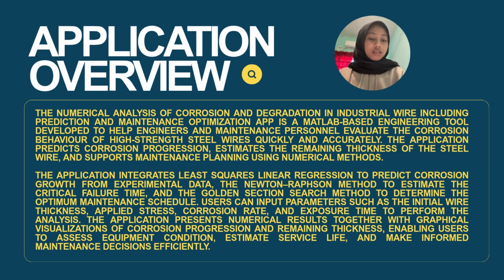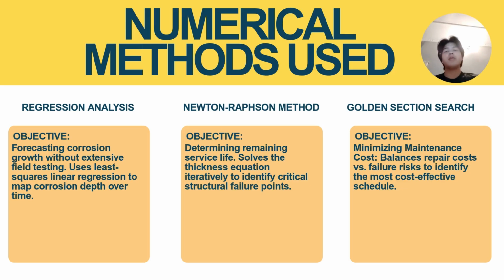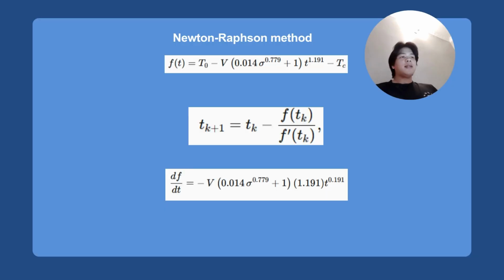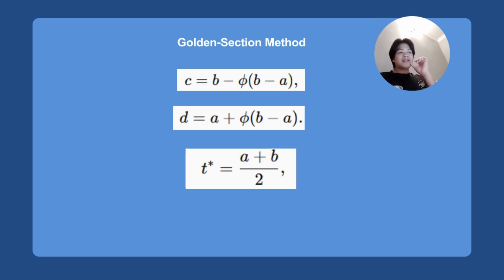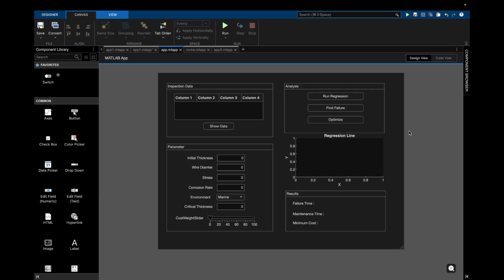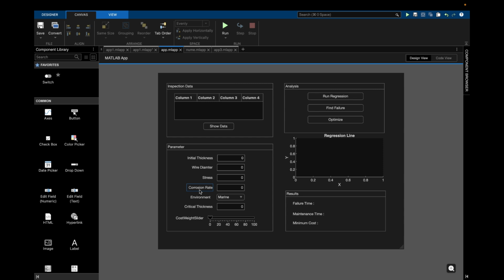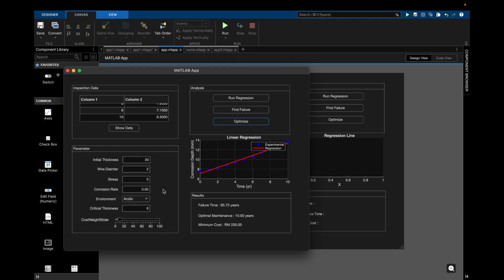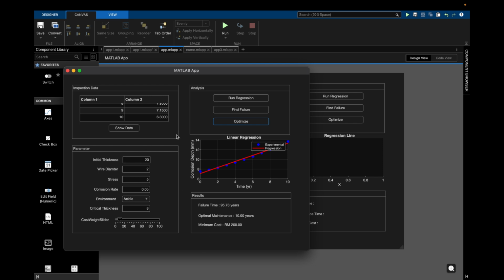ECH 3128-1 NUMERICAL METHOD ASSIGNMENT 1